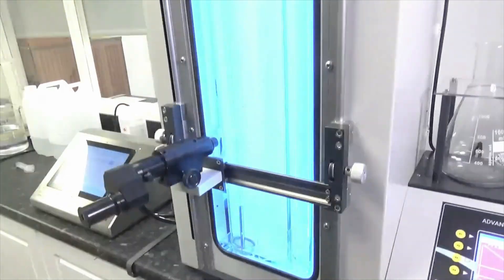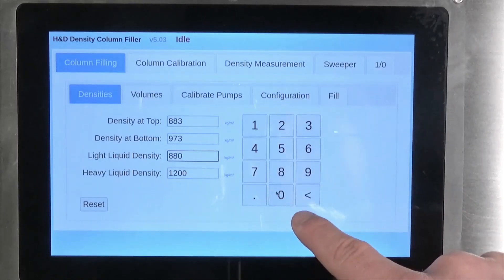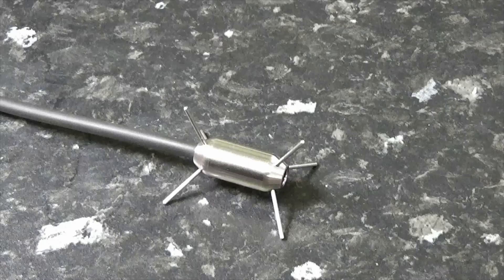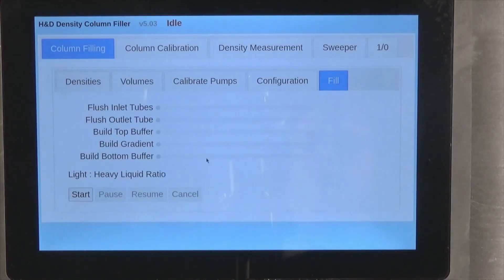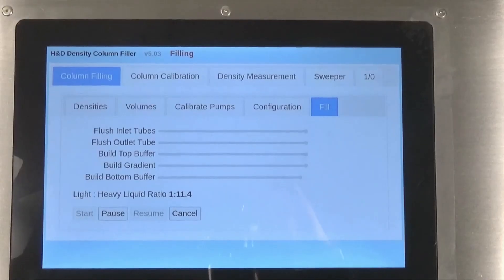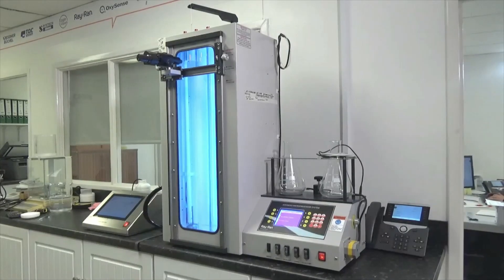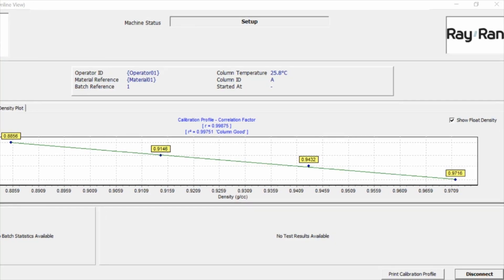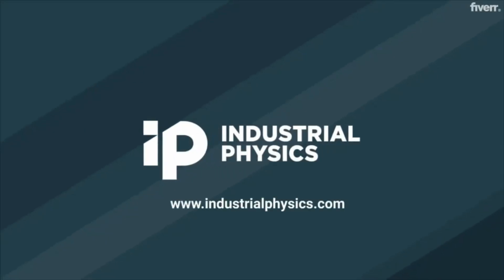Precision Testing: Ray-Ran DGA & CFS Method Setup and Use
This video will go through the setup and operation of Ray-Ran's Advanced Auto Density Gradient apparatus when used with the Microprocessor Controlled Filling System. To find out more about the Advanced Auto Density Gradient apparatus

To find out more about the Microprocessor controlled Filling System

0:00 to 0:18 Introduction
0:18 to 1:50 Setup and fluid preparation
1:50 to 4:20 Filling the column
4:20 to 4:50 Introducing calibration floats and specimens
4:50 to 5:40 Calibrating the column
5:40 to 6:05 Taking measurements
6:05 to 6:44 Summary

At Industrial Physics, we protect the integrity of manufacturers, production lines, and laboratories across a range of industries. And we do this by providing world-class tests and inspections for use on packaging, products, and materials. Learn more about how Industrial Physics protects unseen moments for businesses all over the world -